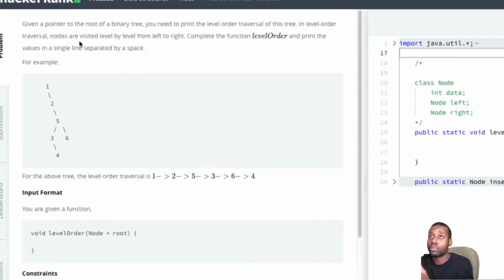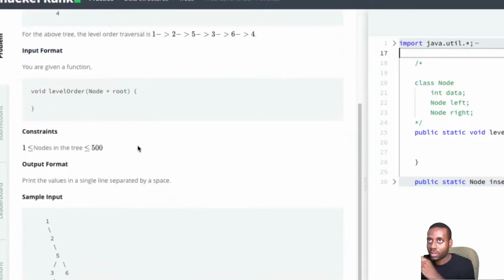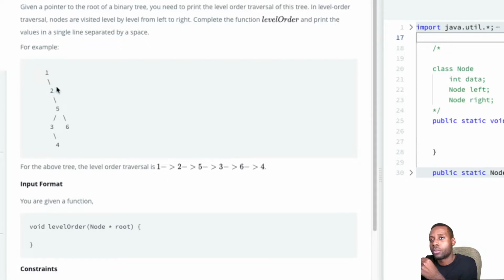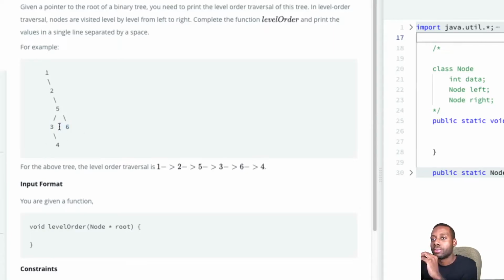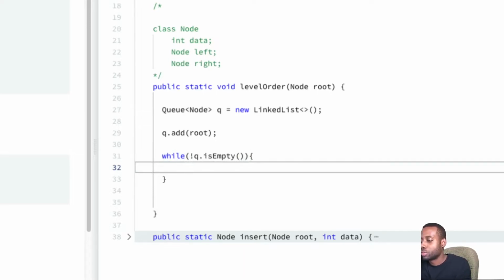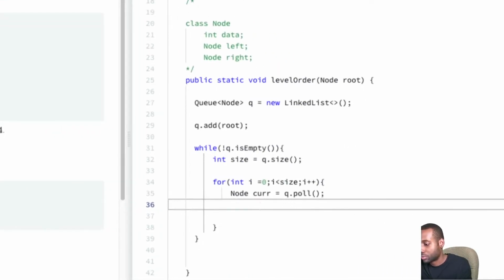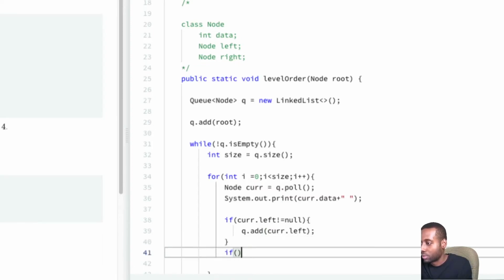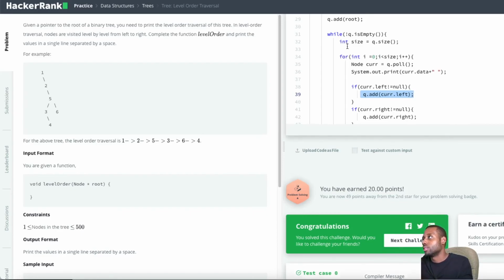Tree Level Order Traversal | HackerRank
0:00​ - Reading Problem Statement
0:40 - Running Through Examples
3:40 - Code